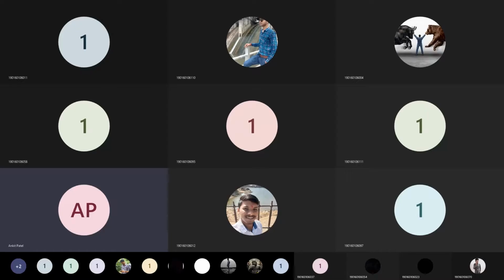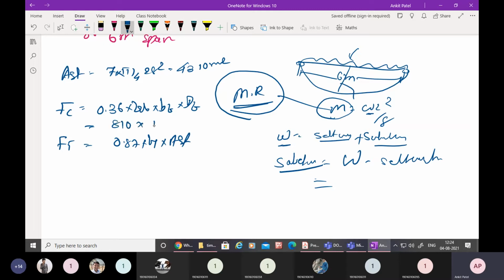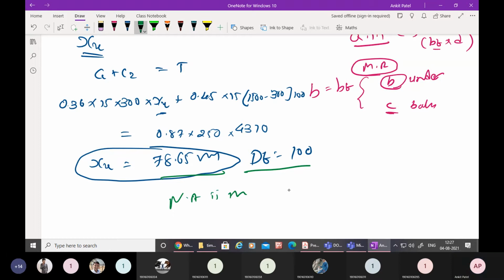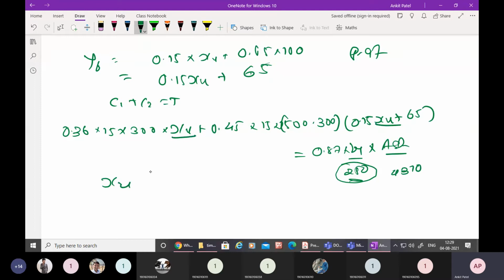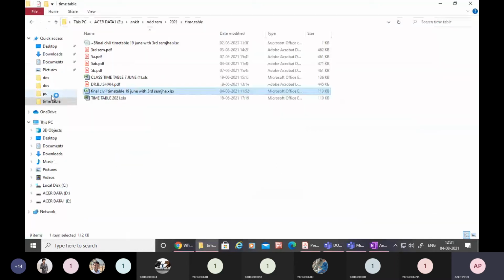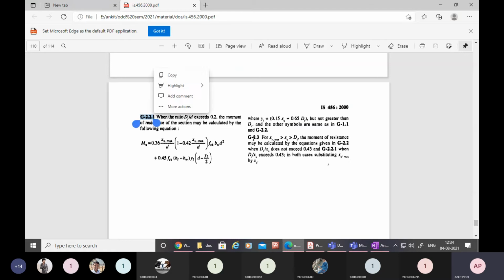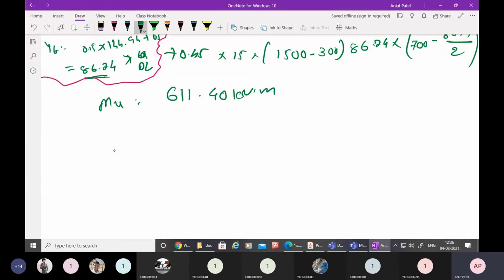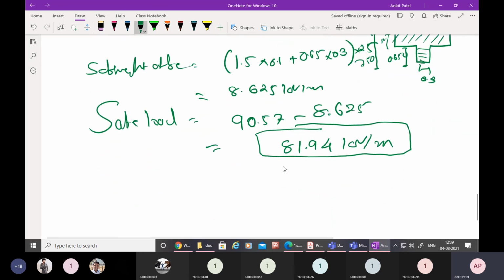T Beam | Flanged Beam | Example| Ankit Patel